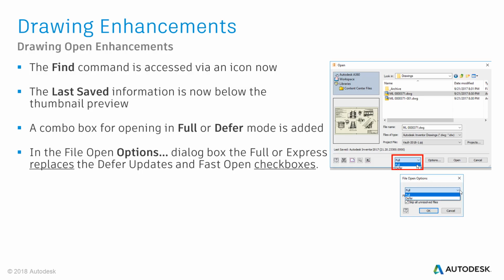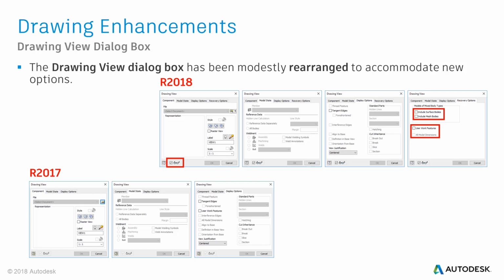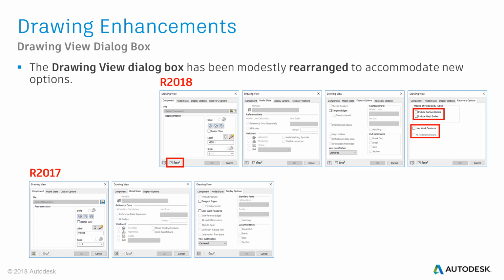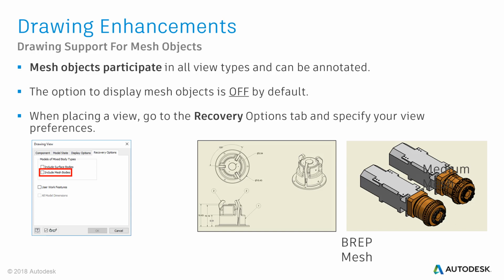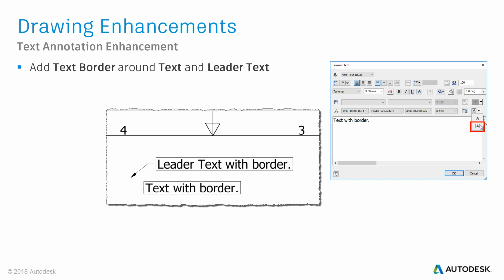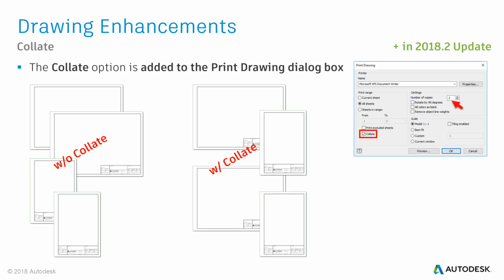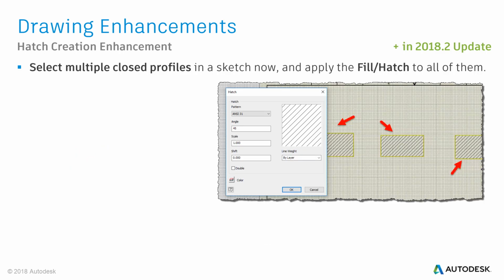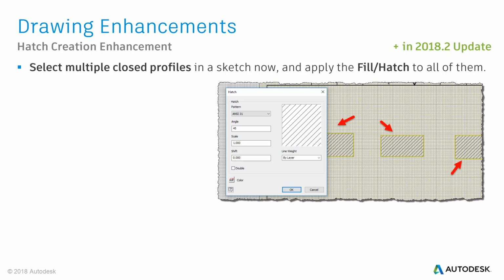What's new in Inventor 2018 | Drawing Enhancements (Part 4/5)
Explore new functionality and workflows in Autodesk Inventor 2018 including intermediate update enhancements. This video covers Inventor's Drawing enhancements based on this Inventor Help

- Drawing Open enhancements (0:22)
- Option re-arrangements in the View dialog box (1:02)
- Drawing support for mesh objects (2:09)
- Text and Leader Text with borders (2:29)
- New Collate option on the Print Drawing dialog (2:45)
- Select multiple closed profiles in sketches to fill/hatch them (3:02)